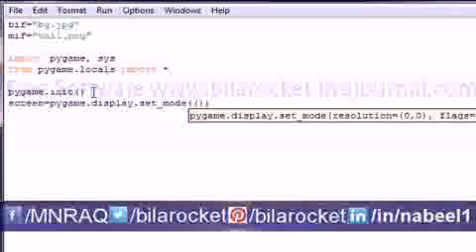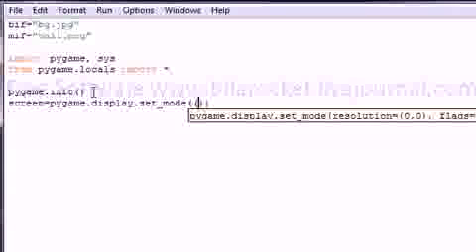Game Development Tutorial 2 Basic Pygame Program By MNRAQ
Fallow Me